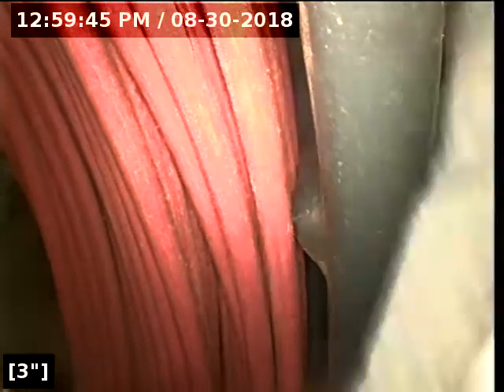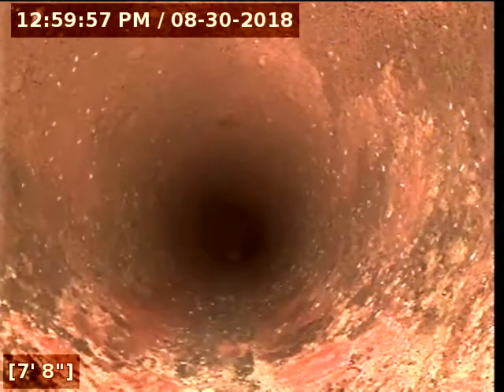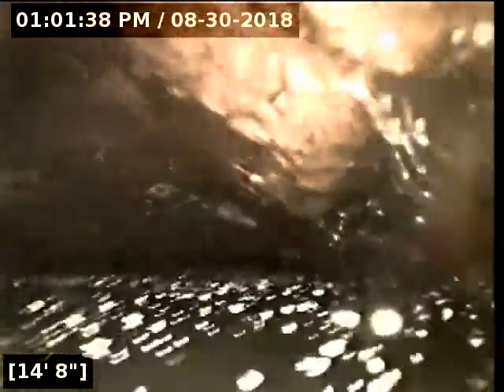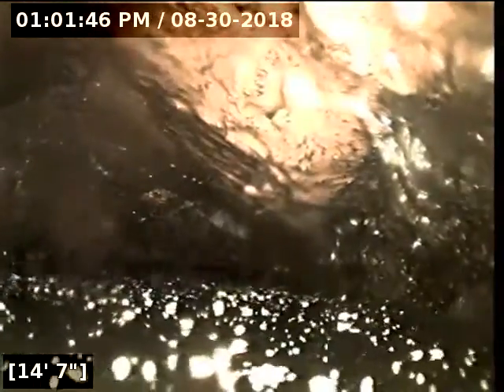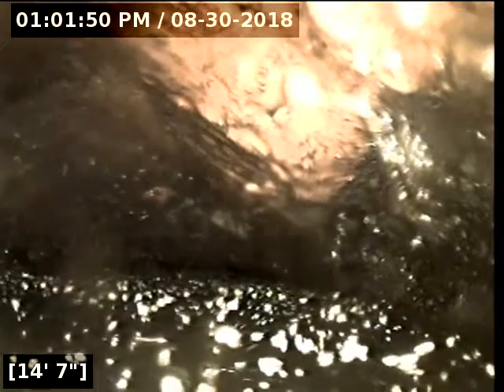Lantern Sewer Line Inspection for Jeni & Tony Mametieff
18260 S. Old Clarke Rd, Mulino, OR 97042